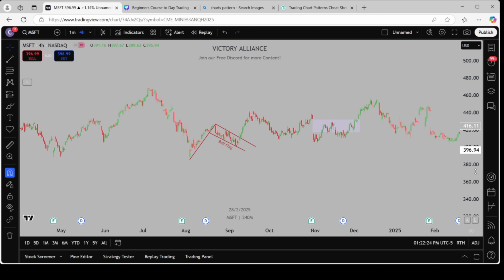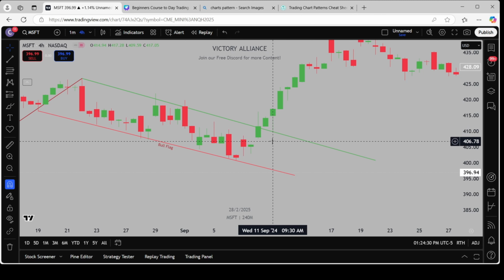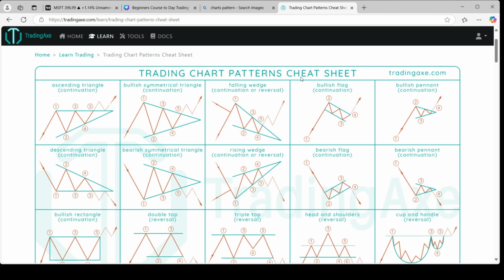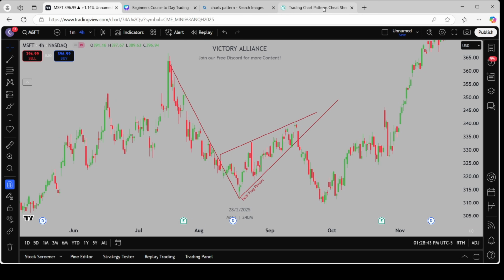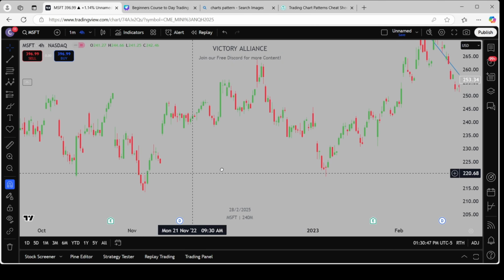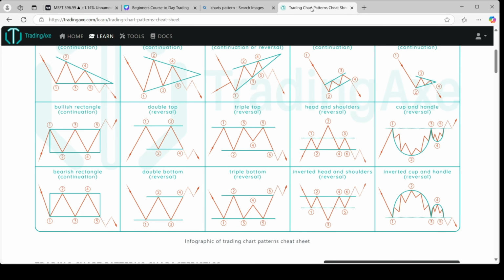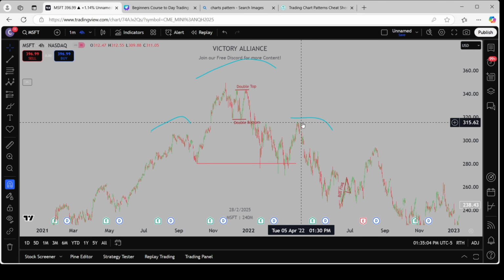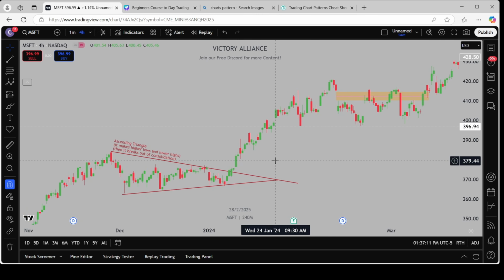How to Find Chart Patterns to Make Money Trading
Welcome to the Beginner’s Guide to Trading! 🚀 Whether you're new to the markets or looking to sharpen your skills, this series breaks down the fundamentals of trading in a clear, easy-to-follow way. We’ll cover key concepts, market mechanics, and strategies to help you build a strong foundation. Perfect for members of the Victory Alliance Trading Discord and anyone looking to level up their trading game! 📈🔥"